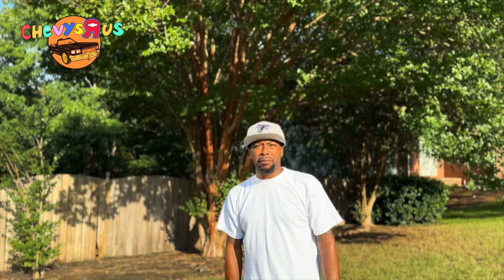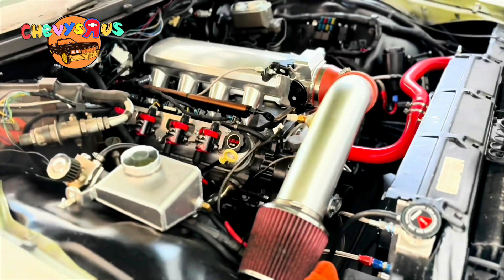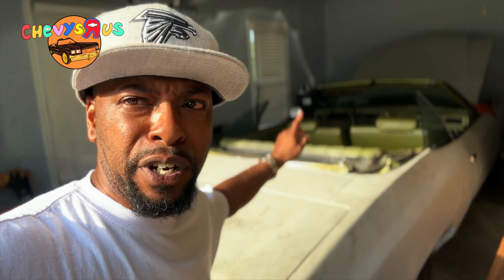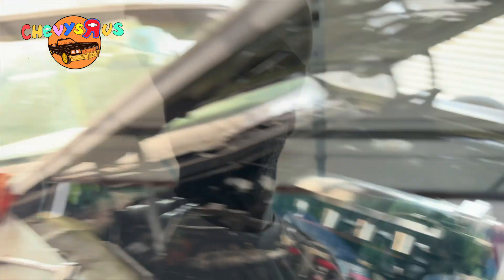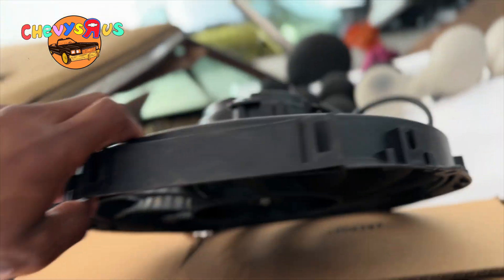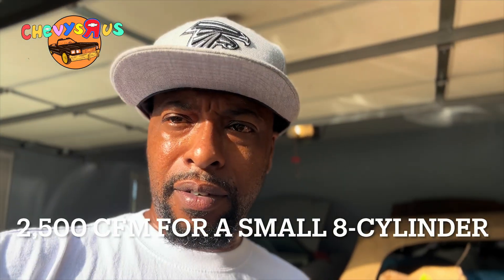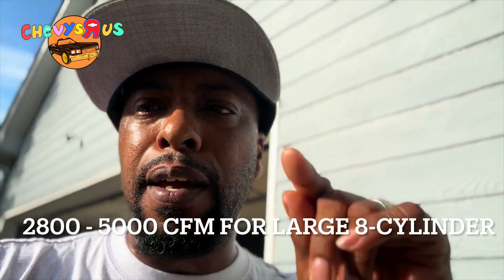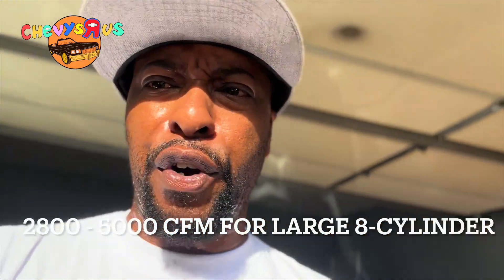Is This the REAL Cause of Your Engine Overheating?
If your car is overheating, it could be due to a variety of reasons. In this video, we'll explore the symptoms of engine damage from overheating and how to fix an overheating car. Don't let your engine overheat - watch now to find out the real cause!

Hey YouTube Family! Ever had your engine overheating and just couldn't figure out why? Well, say no more! With over 35 years of experience, I stumbled upon a secret fix that might be the root cause of your engine overheating, especially if you've done an LS Swap or don't have the original engine in your classic car.

Join me as I dive deep into the specifics of cooling fans and their CFM ratings-an essential factor to keep your engine running cool. Whether you're working on a 72 Impala, a 75 Caprice Convertible, or any other classic car, understanding this can save you time, money, and frustration!

🌟 What you'll learn:
- The importance of CFM ratings in cooling fans for LS engines.
- How to select the right cooling fans for your LS Swap.
- Practical steps to prevent engine overheating.

Blessings!!! 🙏

CHAPTERS:
00:00 - Intro
02:20 - LS Swap Guide
04:48 - Engine Overheating Causes